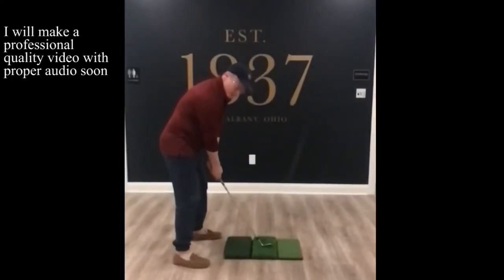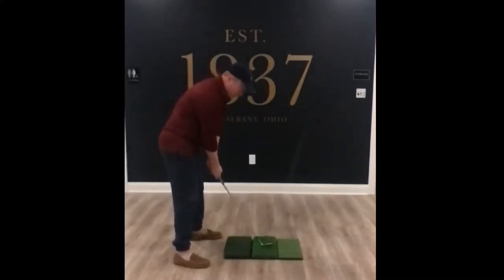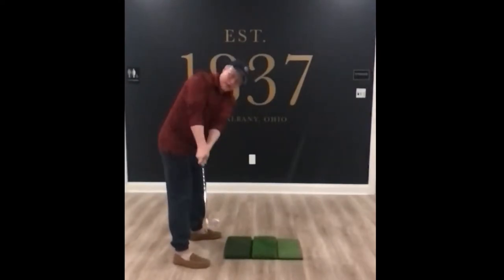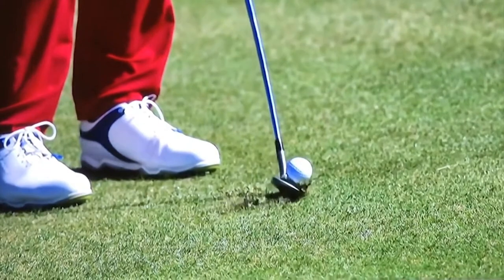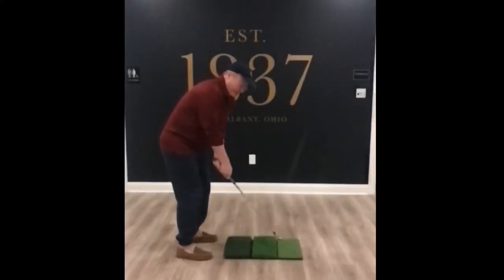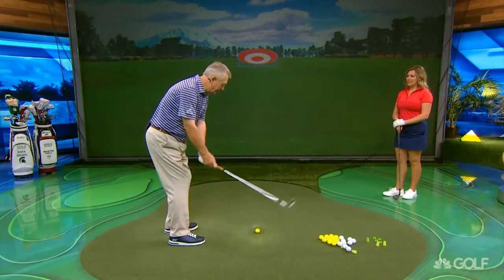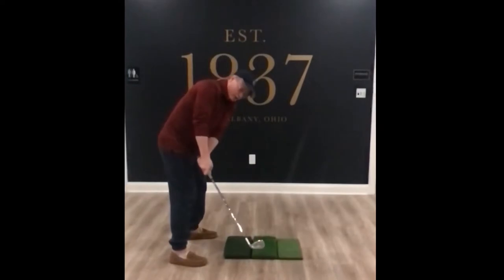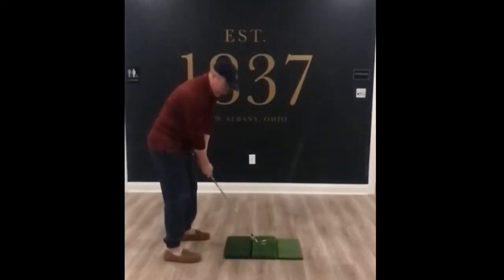How the wrists should complete the backswing in short wedge shots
This is really what Phil Rogers was teaching Jack Nicklaus with the helicopter or figure eight move.